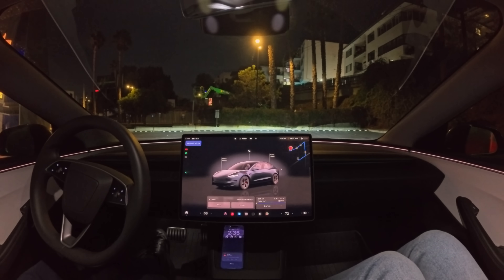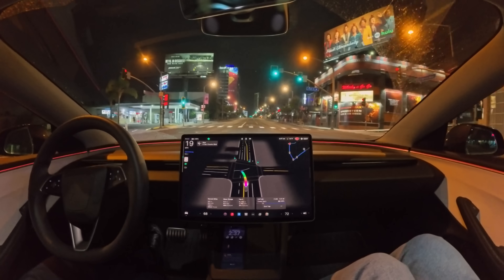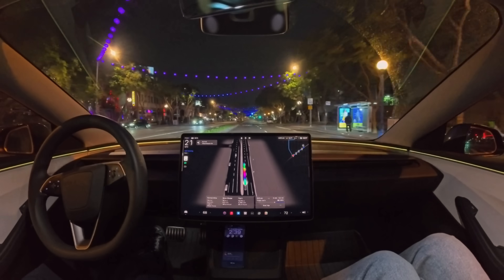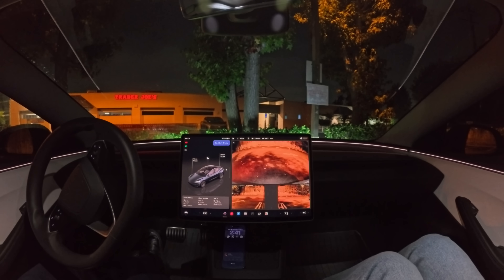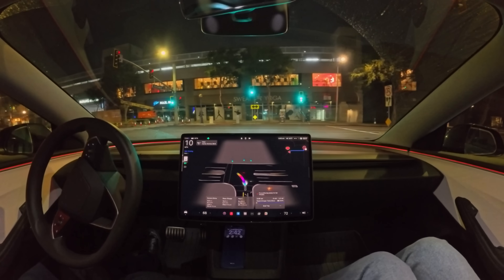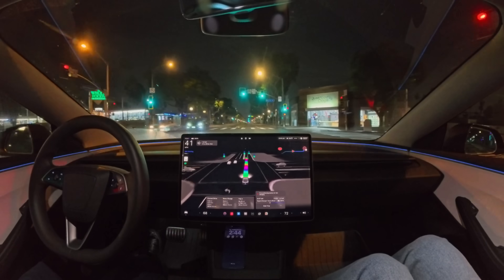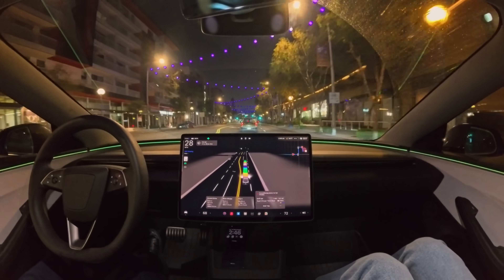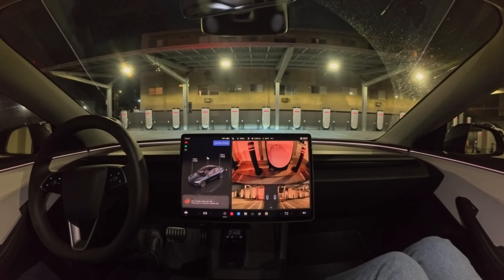Tesla Full Self-Driving 14.1 First Drive!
My first drive with Tesla FSD 14.1